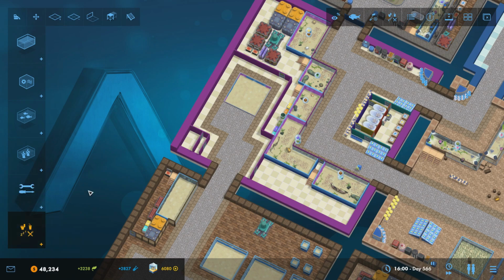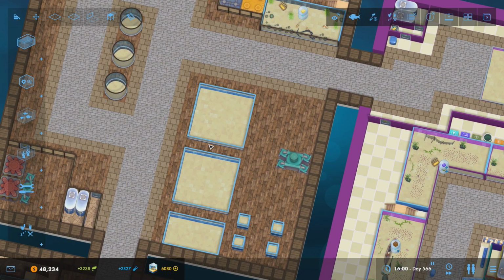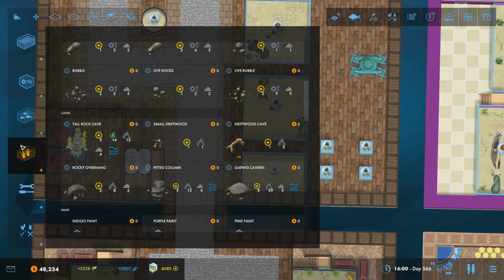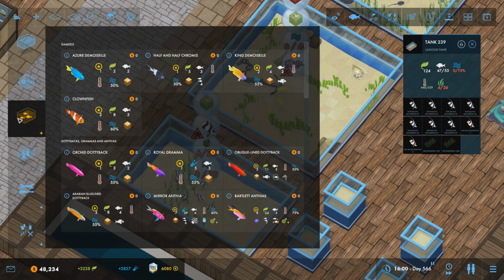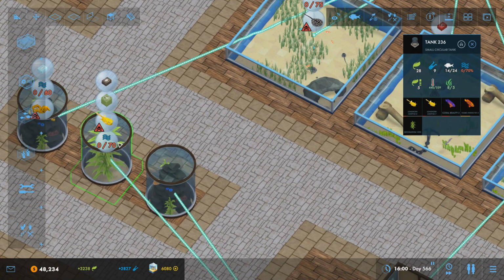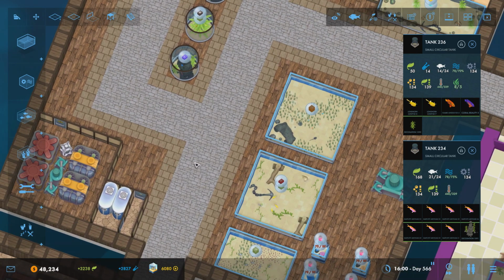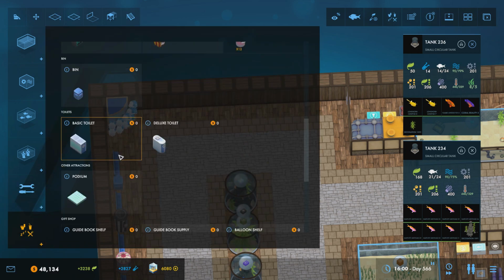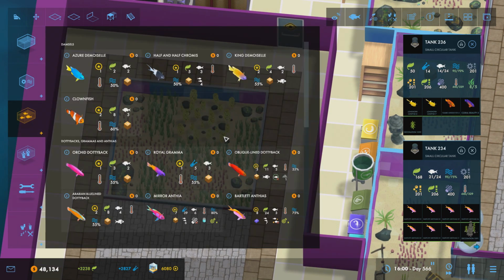Modded Megaquarium - Sandbox Mode - Episode 42 [Paleon Games' Room Design - Part 2]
➤ Megaquarium YouTubers

➤ Mods

➤ Patrons